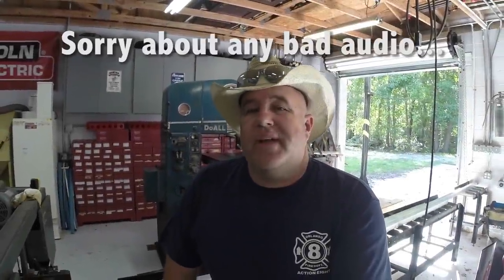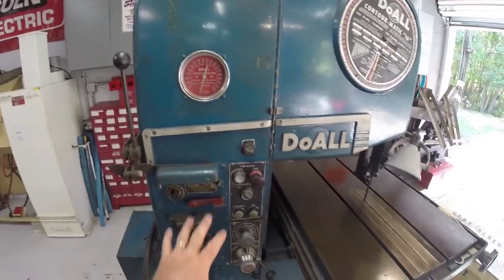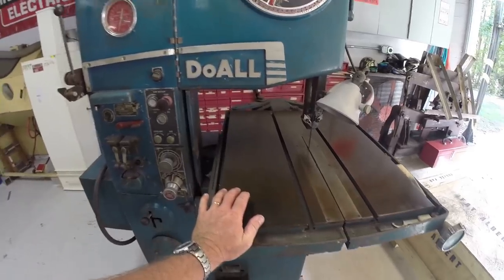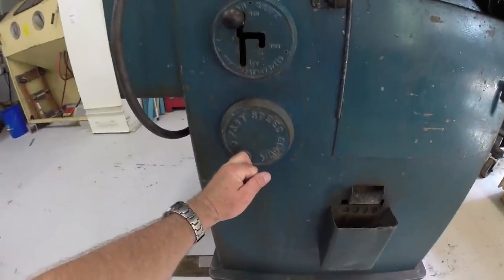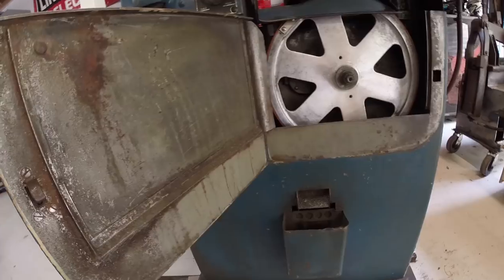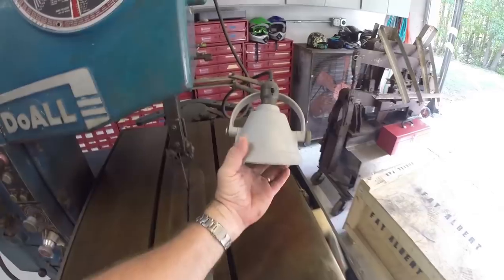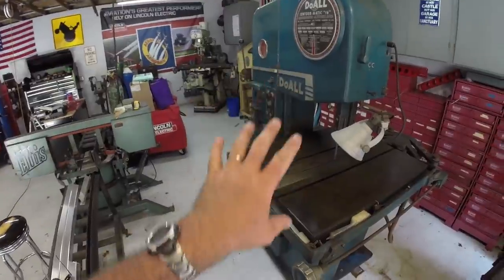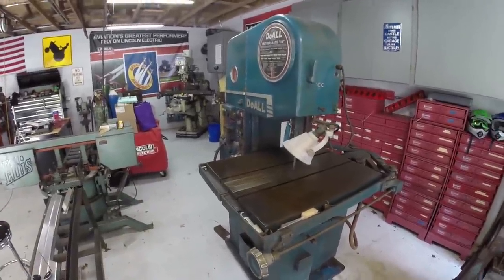Do-Rite new gear: Introducing my new 16" DoAll bandsaw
Unveiling of my vintage DoAll 16” bandsaw. I'll give you a close-up look at this great piece of American machinery.